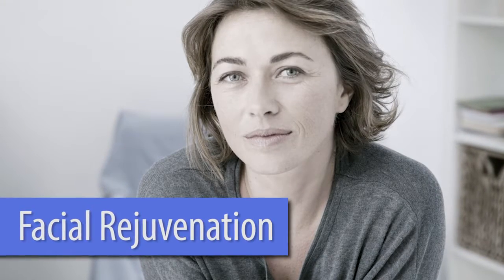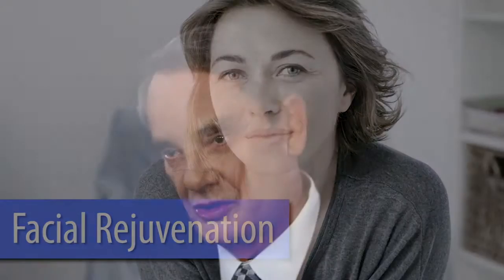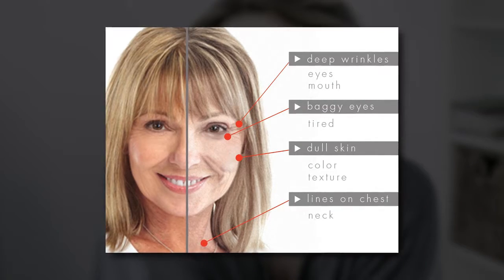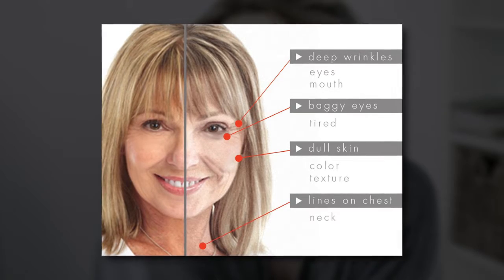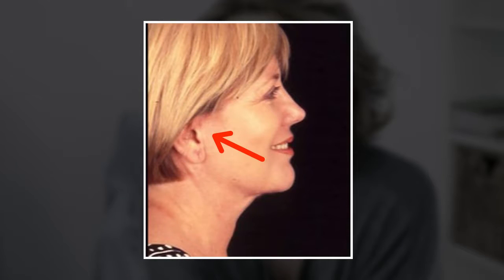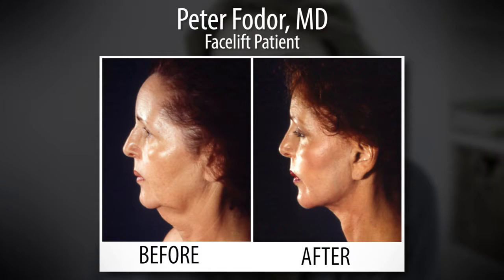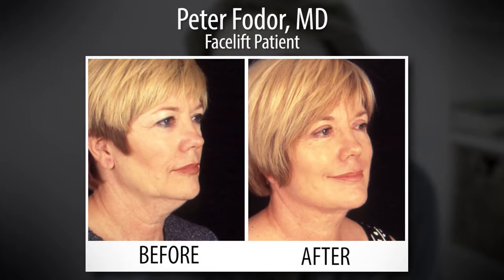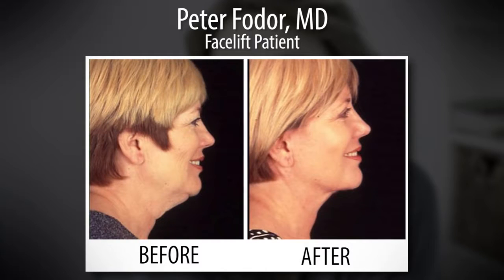Facial Rejuvenation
Dr. Peter Fodor explains the variety of procedures and options available today to rejuvenate the face.